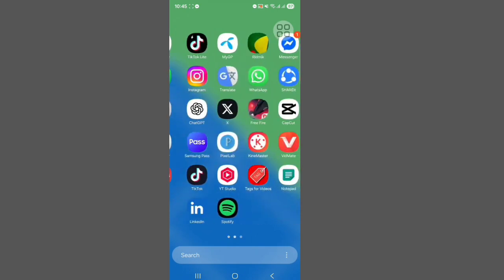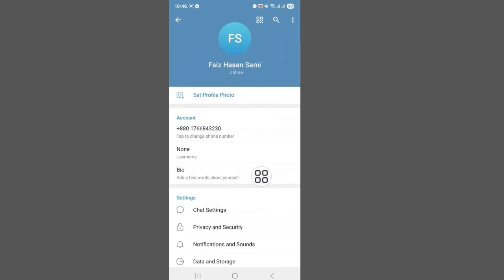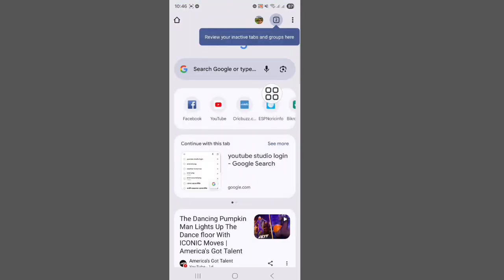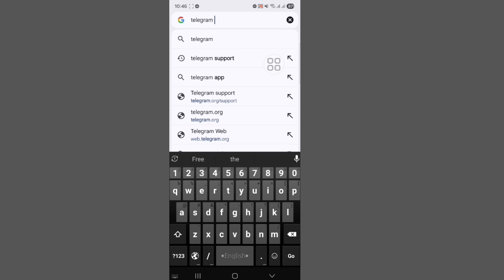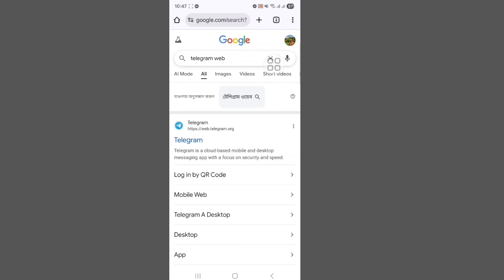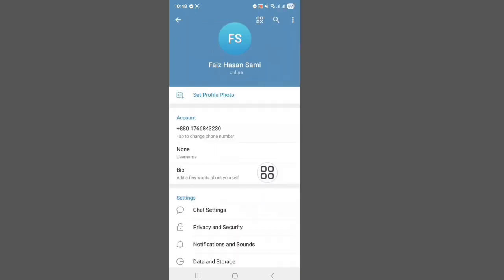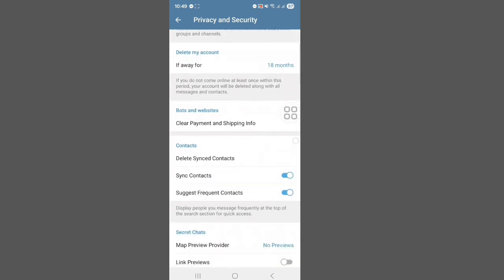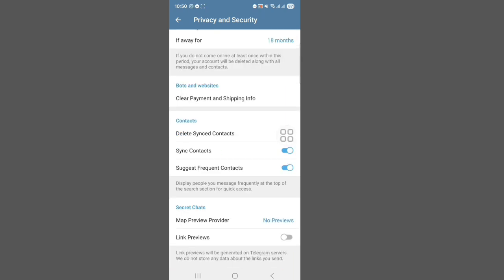How To Enable Sensitive Content Telegram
Are you wondering why you can’t see certain channels or media on Telegram? 😕
In this quick and easy guide, I’ll show you exactly how to enable Sensitive Content on Telegram — so you can unlock hidden media, explore all channels freely, and fix the “This channel can’t be displayed” error in seconds! 🚀

✅ In This Video You’ll Learn:
✔️ Why Telegram hides sensitive content by default
✔️ How to enable sensitive content on Android, iPhone, and Desktop
✔️ Step-by-step guide to change your privacy settings
✔️ Bonus tip: How to fix it if the option doesn’t show up

📱This 2025 method works for both mobile and PC users — no mods or risky apps needed, just official Telegram settings!

🔓 Unlock your full Telegram experience safely and easily today.